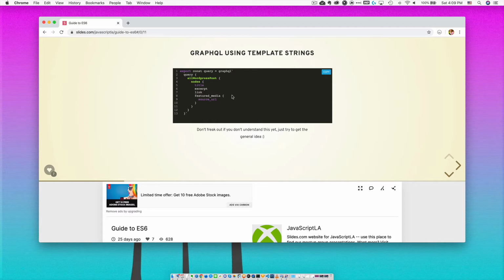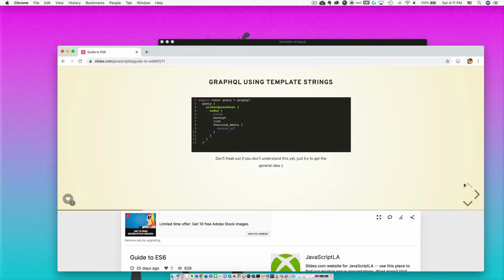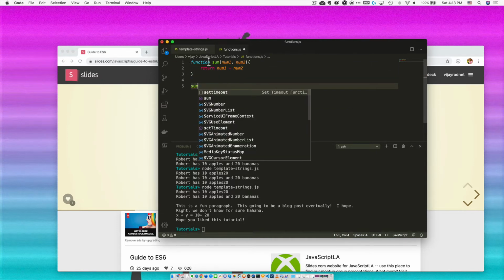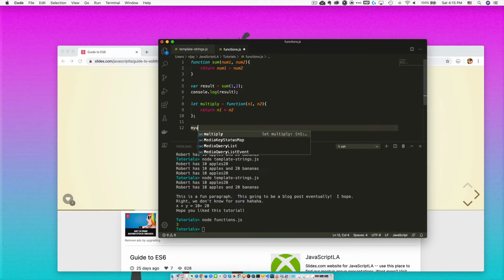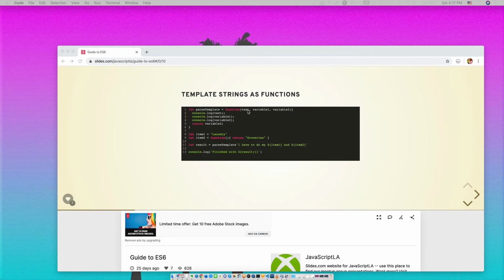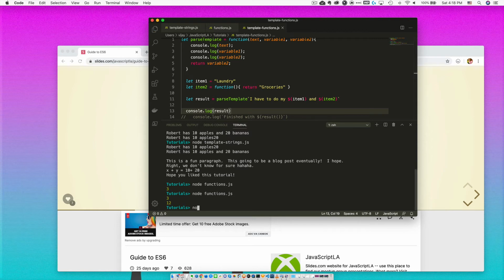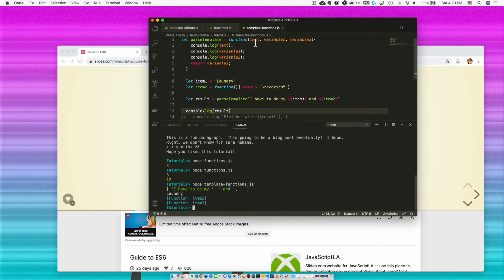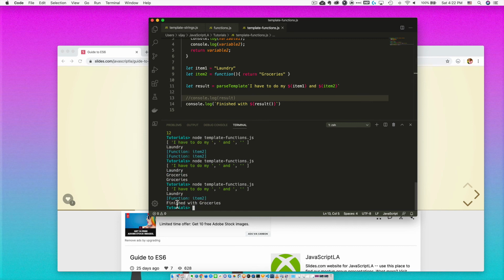JS Guide To ES6 - 08 - Template Functions